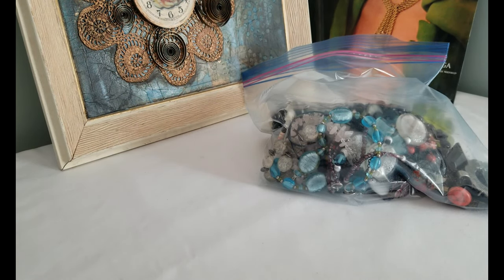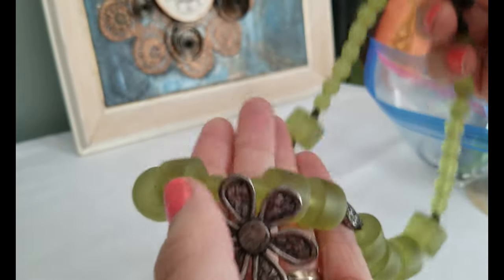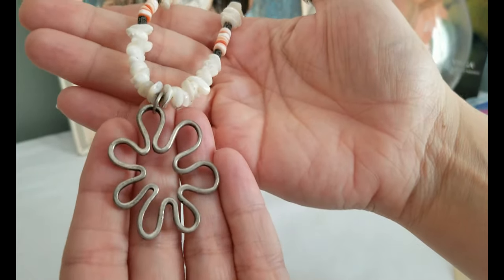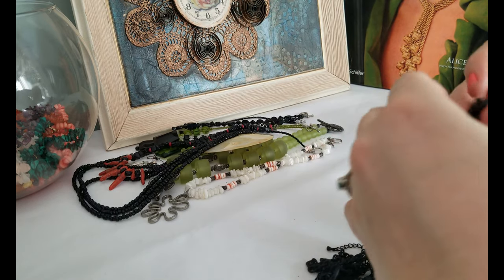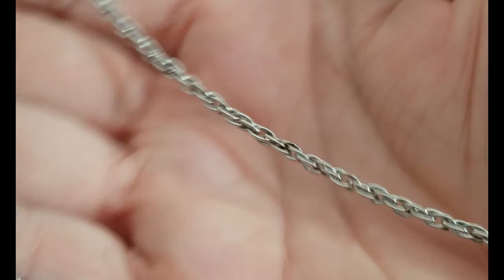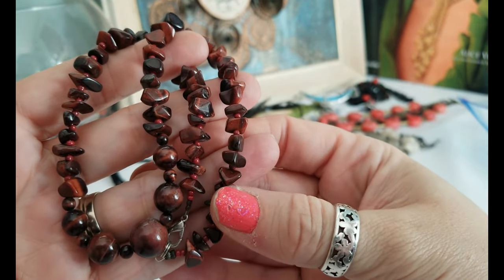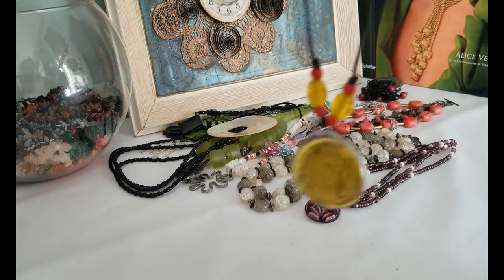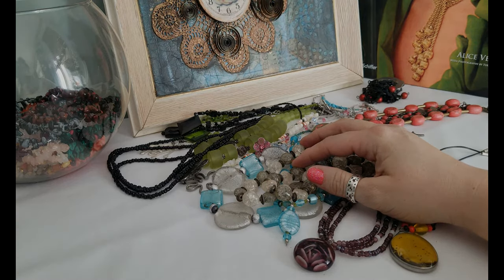The Freezer Bag Full of Necklaces - Jewelry Haul!